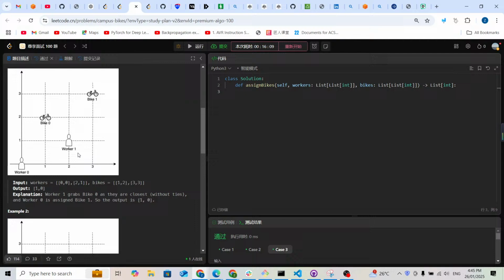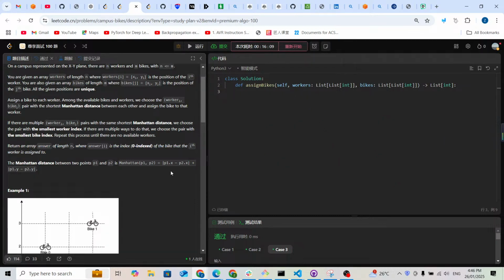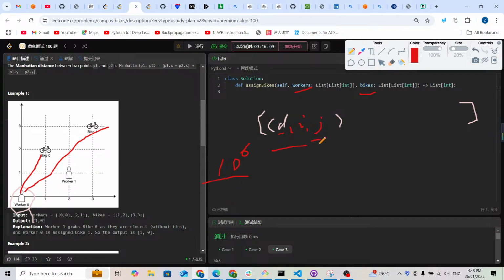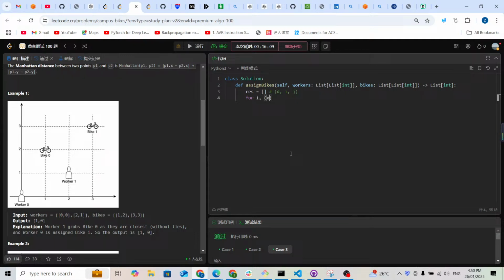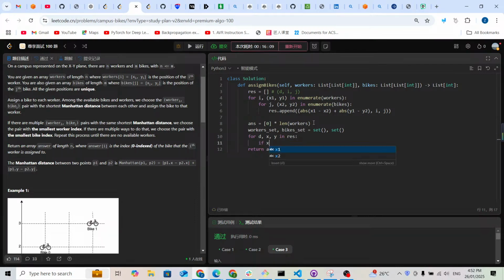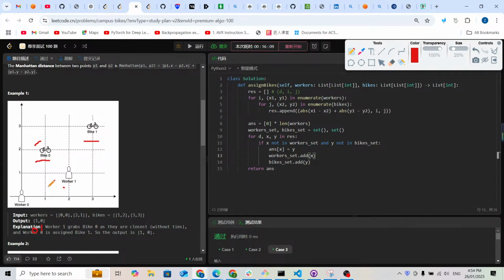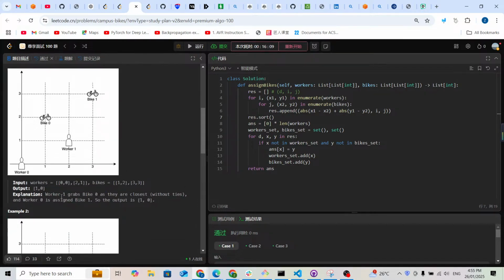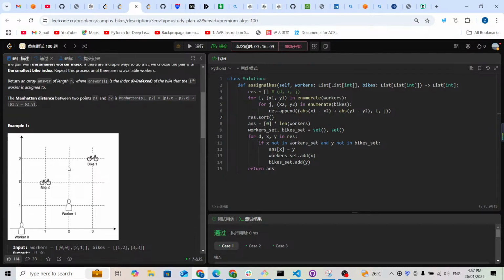Leetcode 1057. Campus Bikes (set and sort)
1057. Campus Bikes